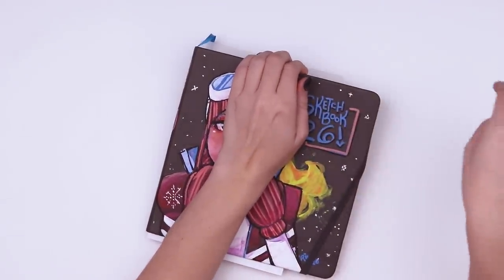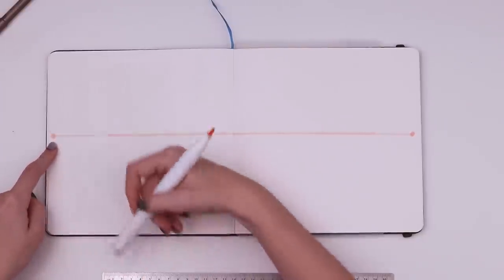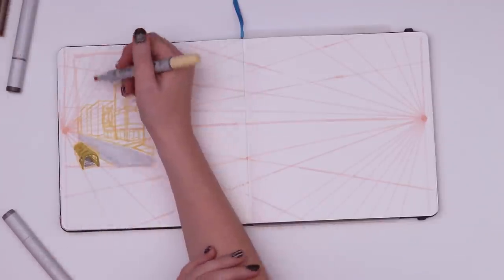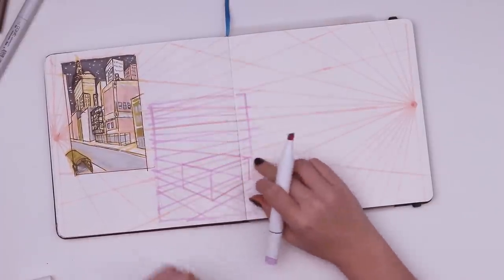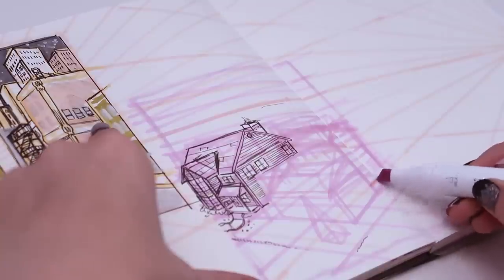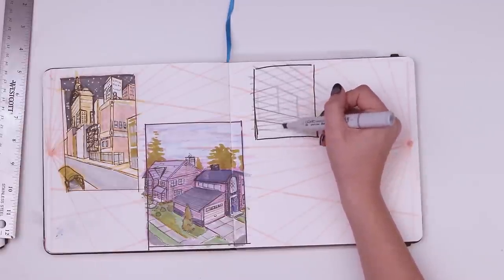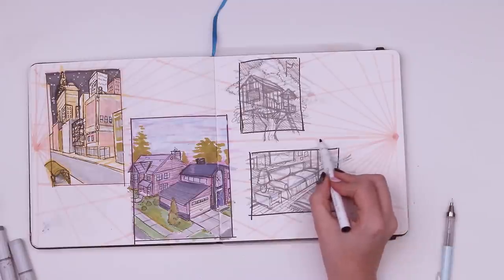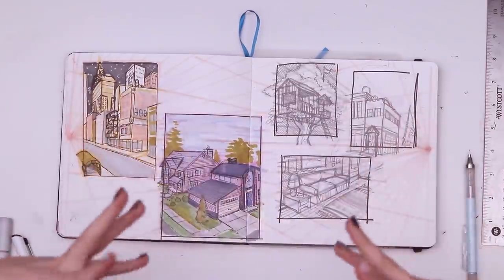THAT SURE MAKES IT EASIER!! | I tried doing perspective correctly this time.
Gotta love Orthogonals! And if you don't, you just didn't know what they were called. XP

In this video I catalog all the things that i thought were confusing or did completely wrong when it comes to perspective and show the answers and correct alternatives. I found it a lot easier to learn the correct way to do things after attempting with no knowledge of what the heck I was doing. Since I had questions going in, I was easily able to find the answers to these questions while watching tutorials. How do you best learn?

Here's the tutorial that made it easiest for me to understand (and it's in bite size pieces!)